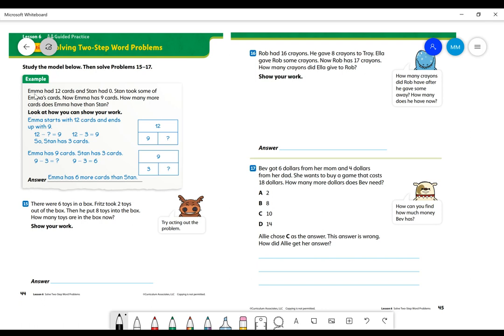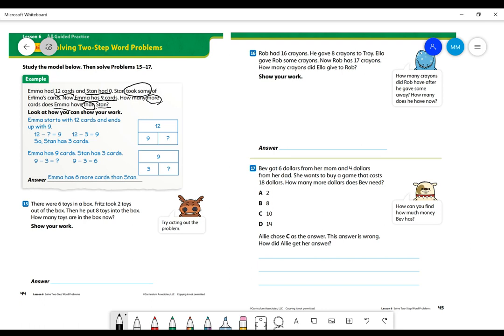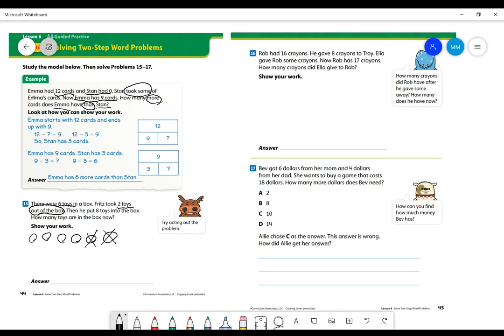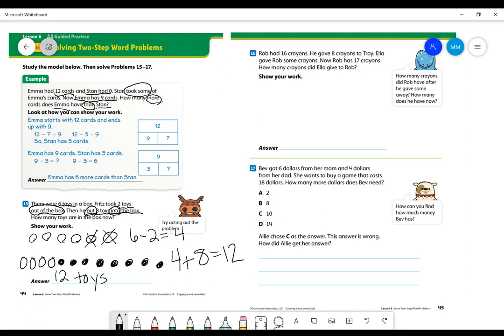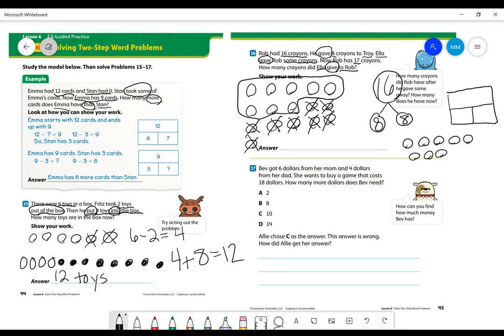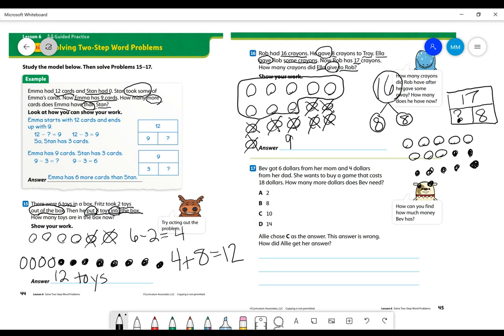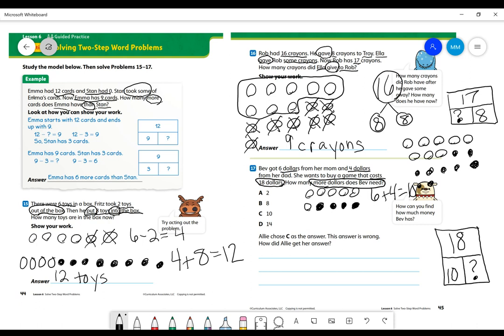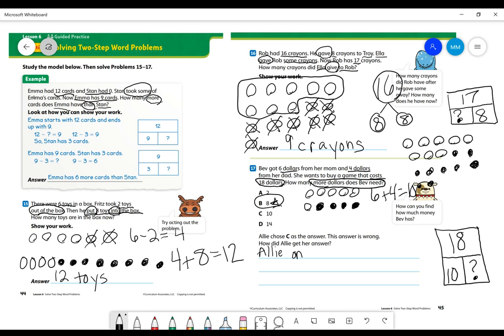iReady Unit 1 Lesson 6 Video 4